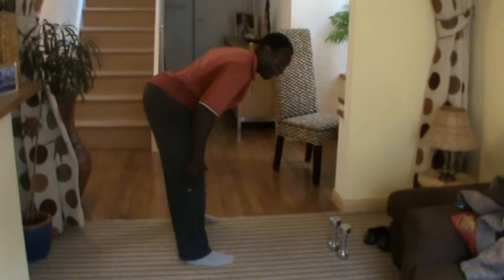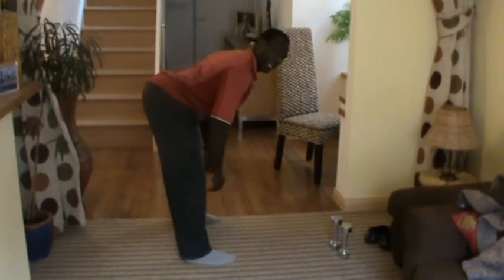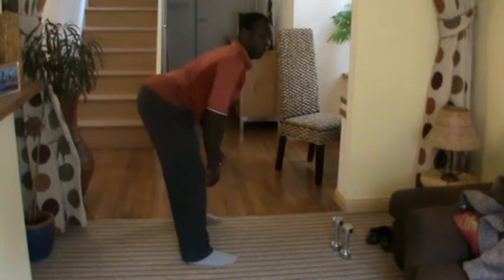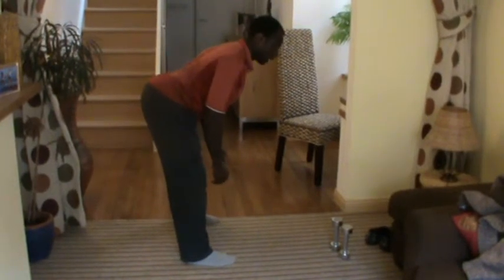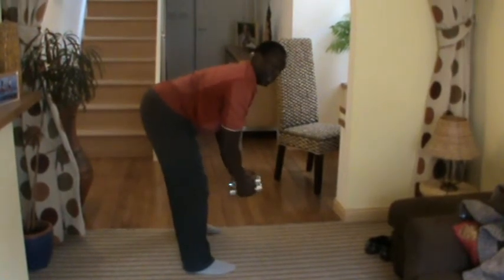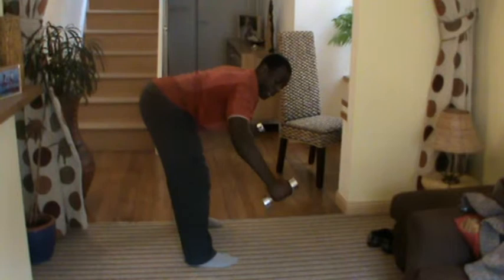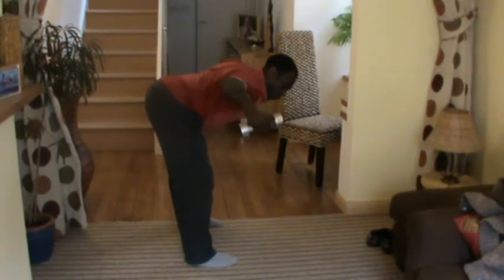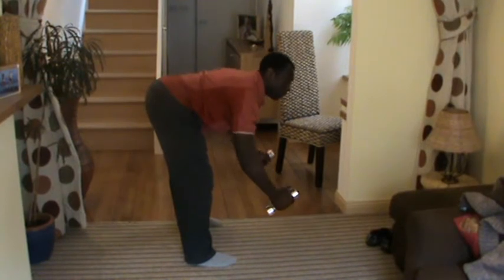Bent Over reverse fly The ultimate back exercise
personal fitness Trainer , Gervasio Da Gloria, reveals his proven butt and back exercises that will help you getting stronger, leaner and away from back pain.